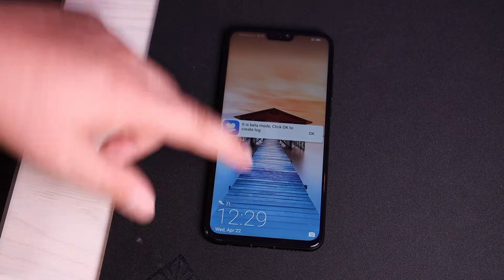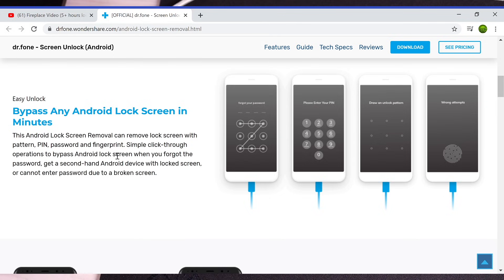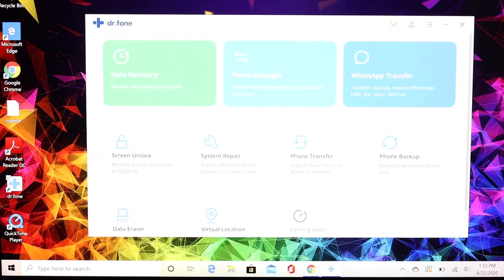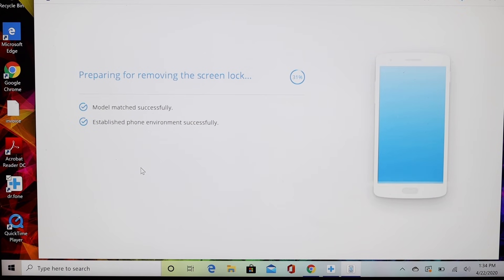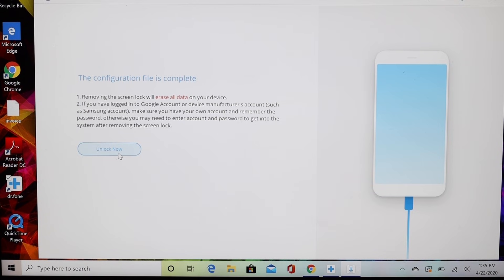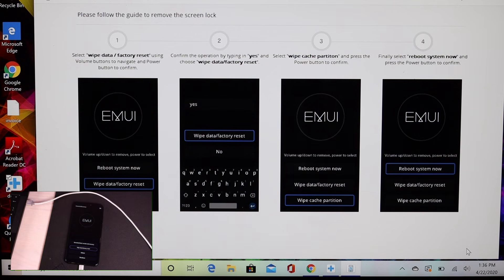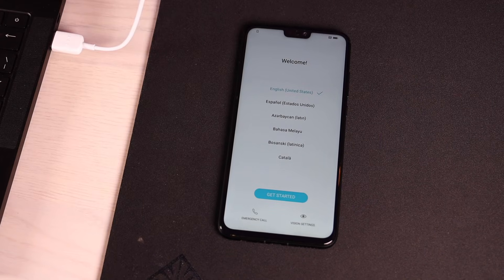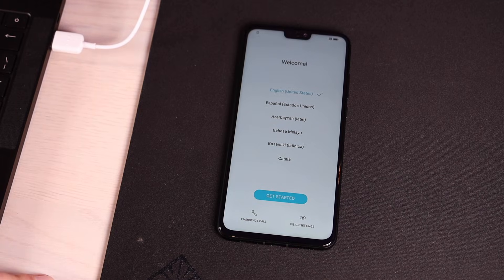How To Bypass Any Android Lockscreen Without Password 2020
Use this dr.fone tool helps to remove Android screen lock when you forgot
Android password.

Pre-order the new Samsung Galaxy S22, S22+ or S22 Ultra and get $250 in Samsung.com credit for cases and accessories plus enhanced trade in value when you use this